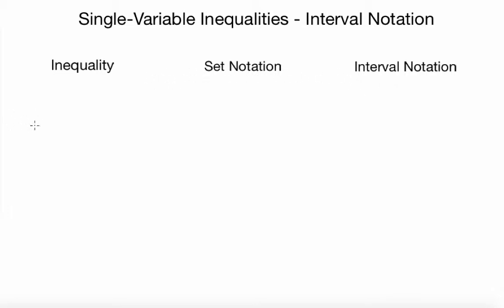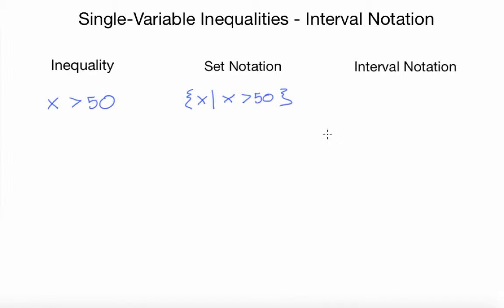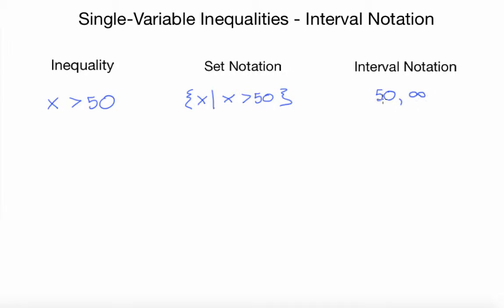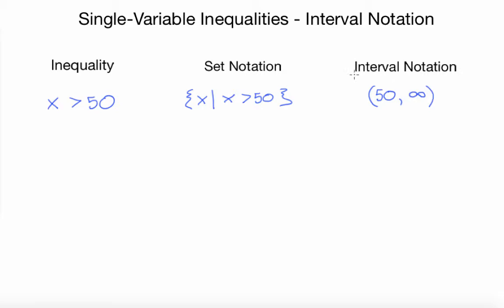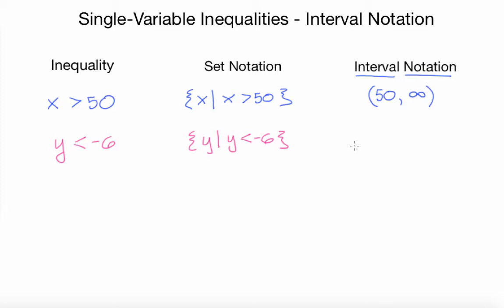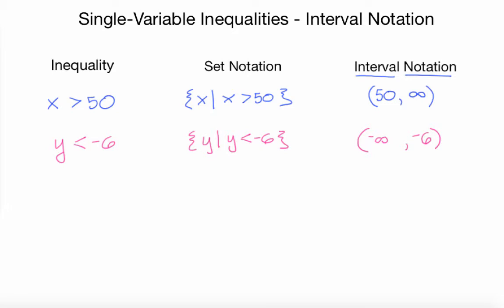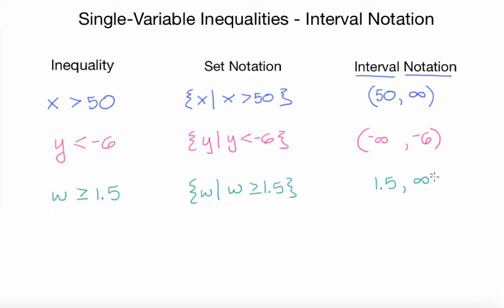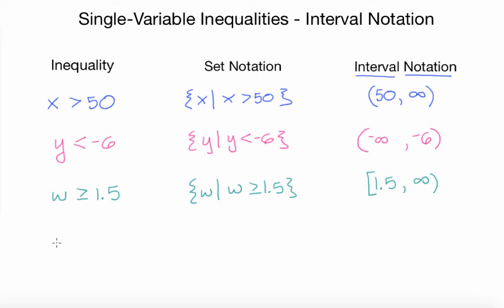Single Variable Inequalities Lesson 4 Interval Notation